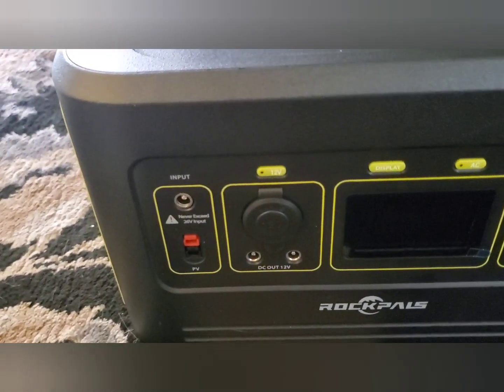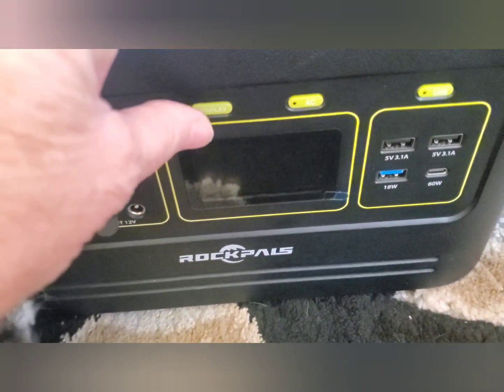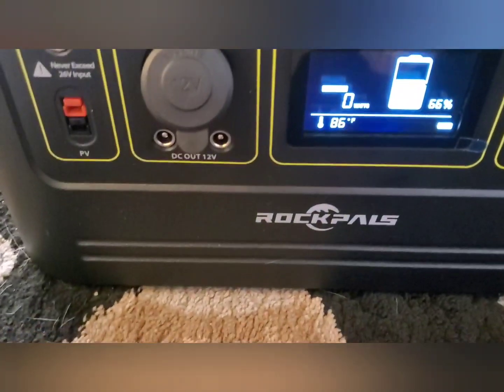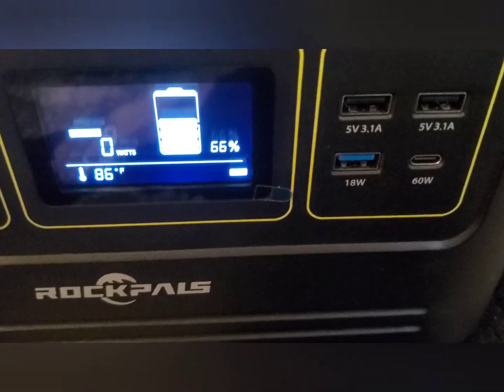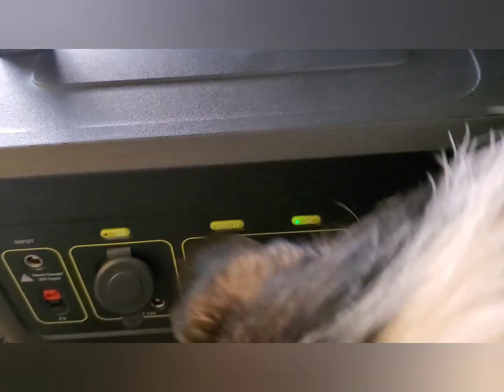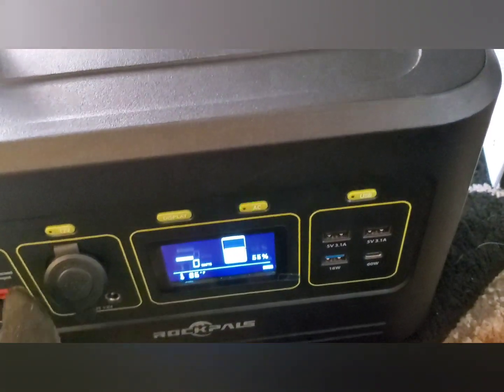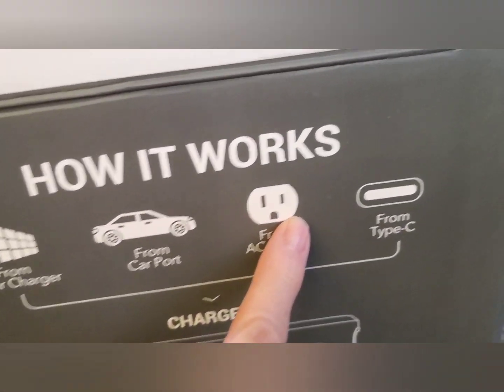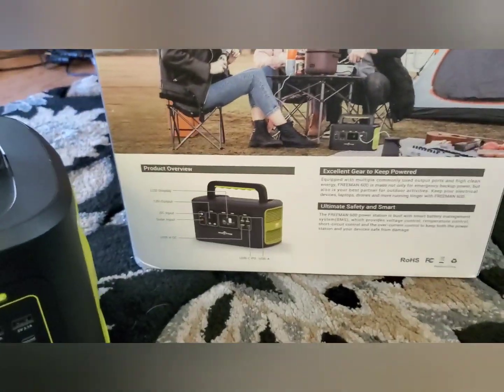Rockpalls Freeman 600 👍🏻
ROCKPALS 600W Portable Power Station Freeman 600, 614.4Wh Solar Generator with 12V Regulated Power Supply, 110V/600W Pure Sine Wave 3 AC Outlets, Fast Charging 156W, LiFePo4 Battery Outdoor Generator